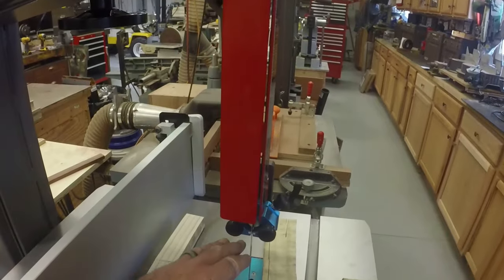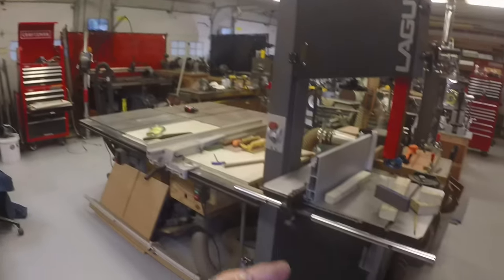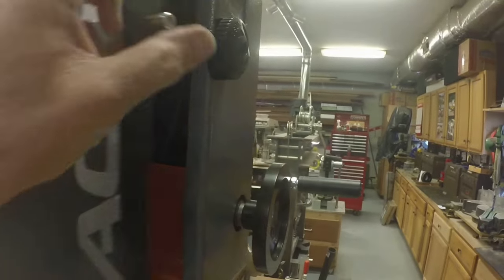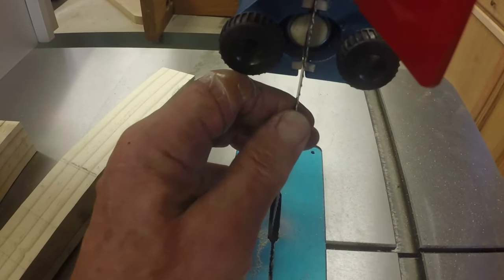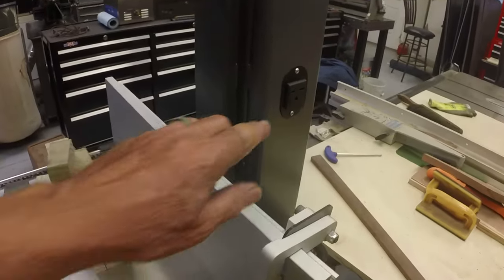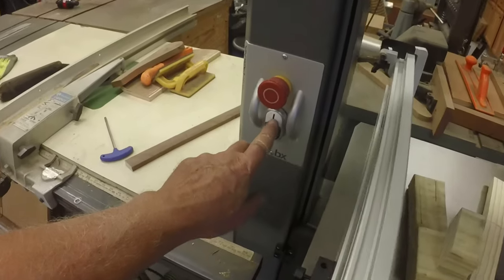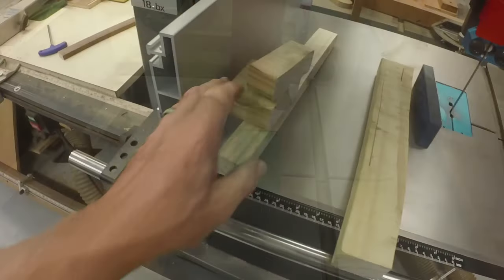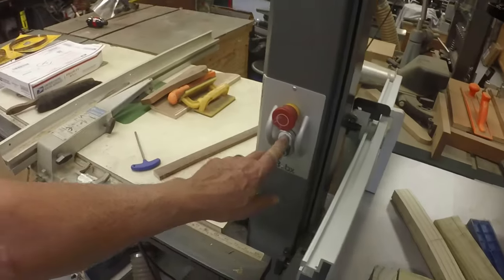Laguna 18bx Bandsaw: First Impressions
Introducing my new 3HP Laguna 18bx bandsaw. It's just been set up and plugged in. Here's what I think about it so far.